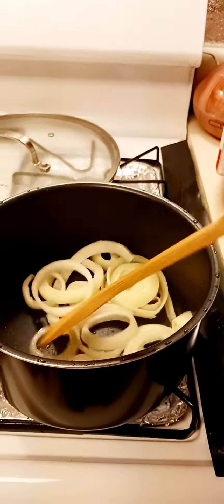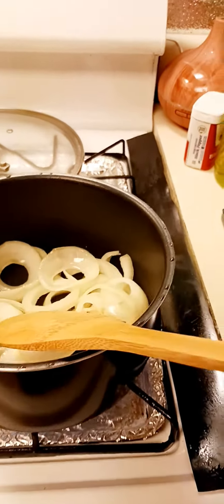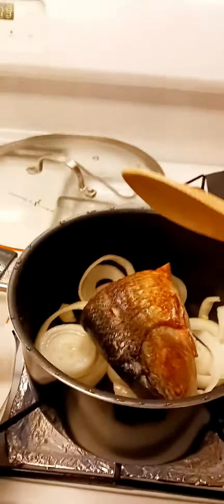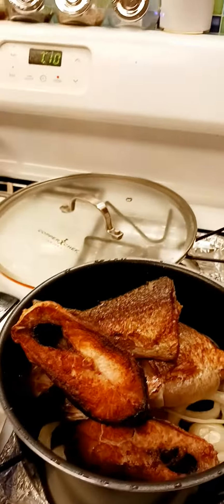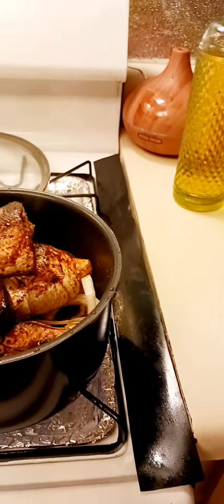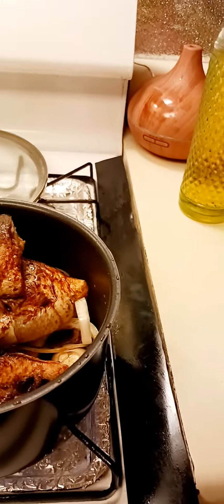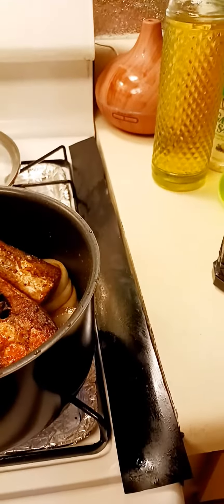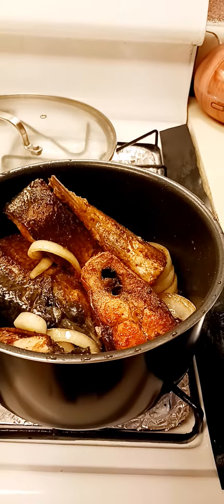Fish. Filipino Fish stakes. So delicious! 😋🍽👍💗👌1/25/23.